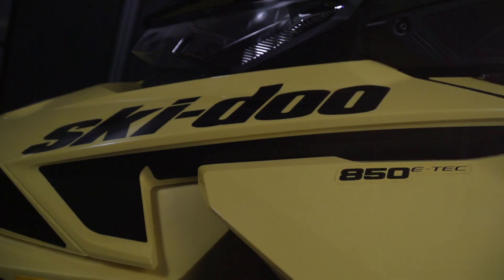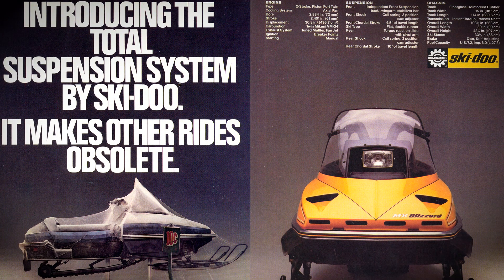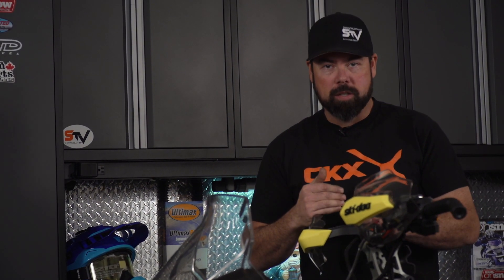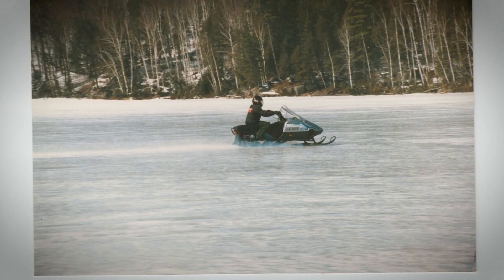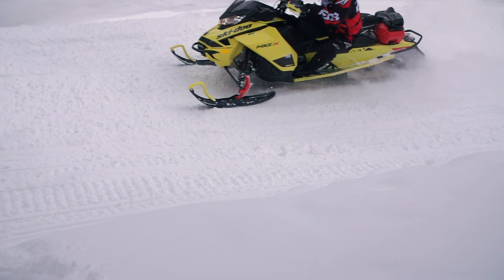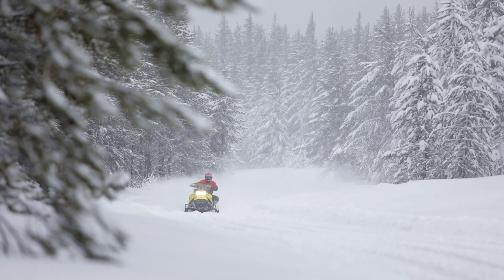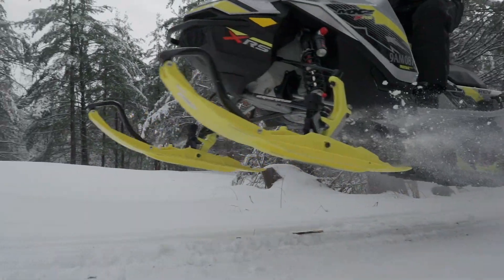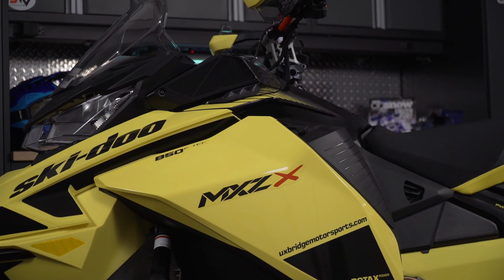2020 Ski-Doo MXZ